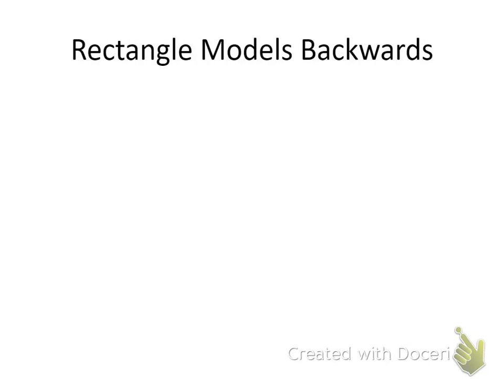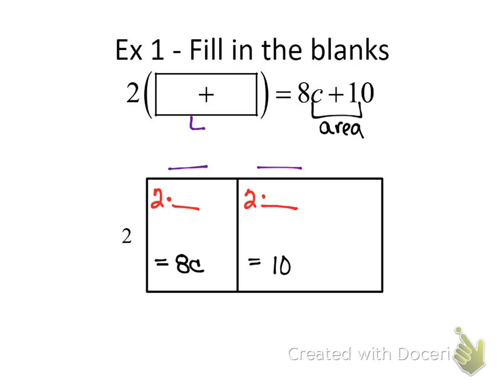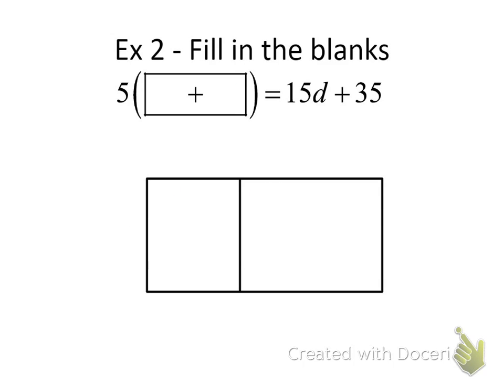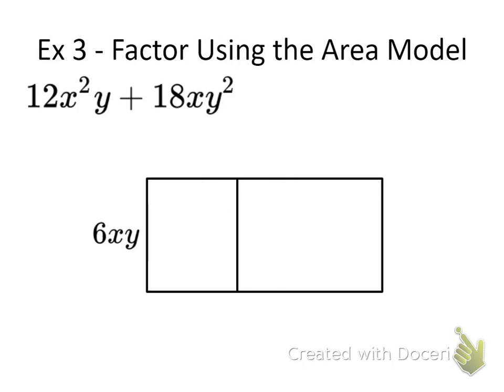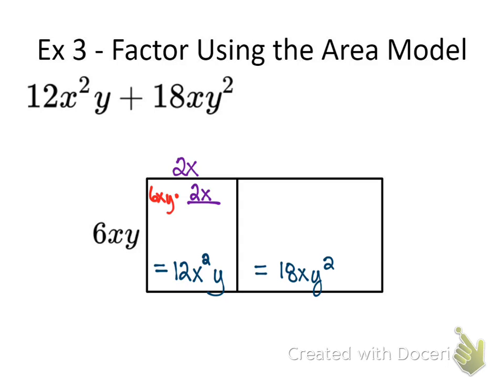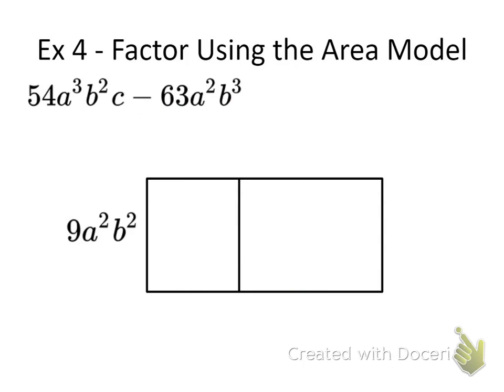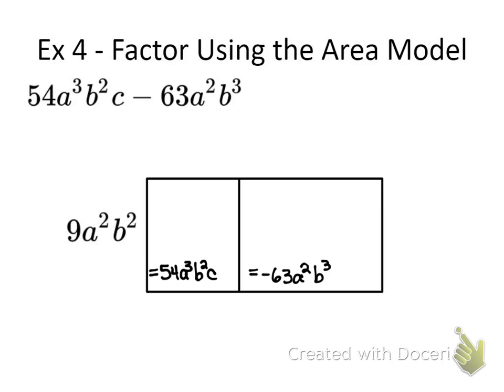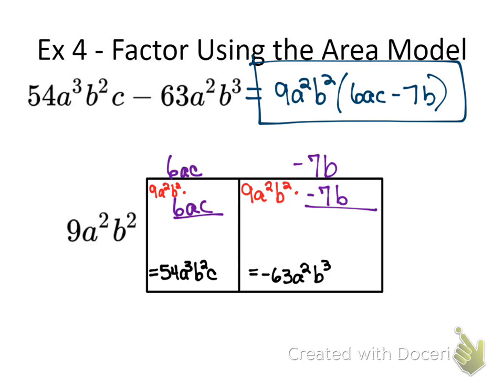8.3 Notes Using Area Models Backwards